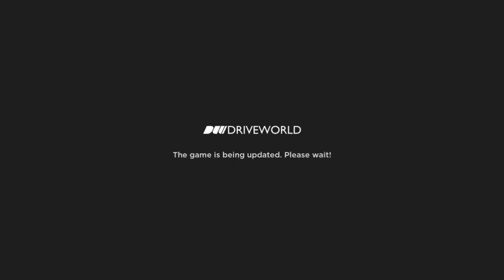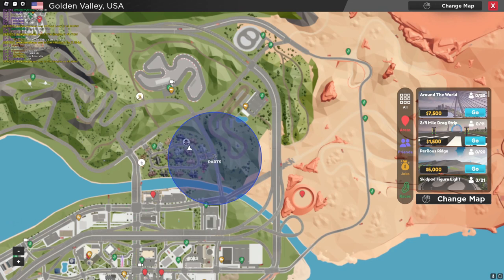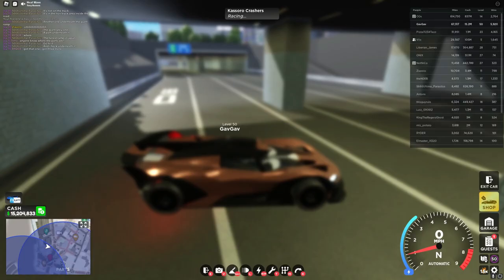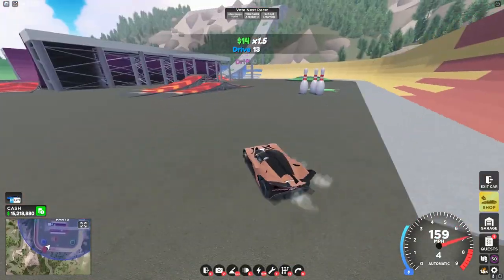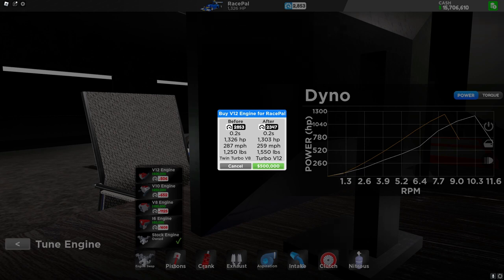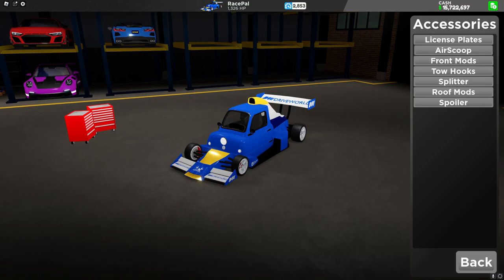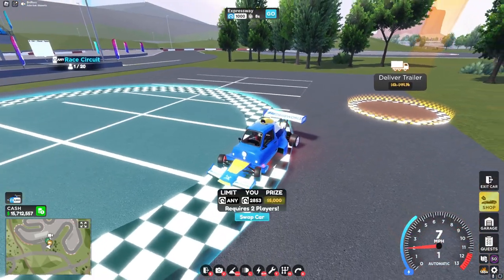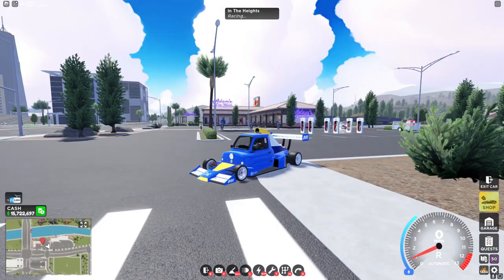New Drag Pal Xtreme? (update video)